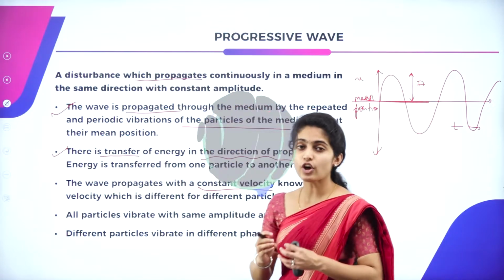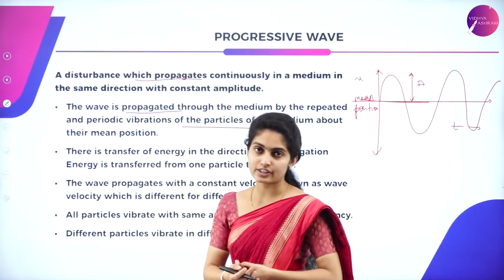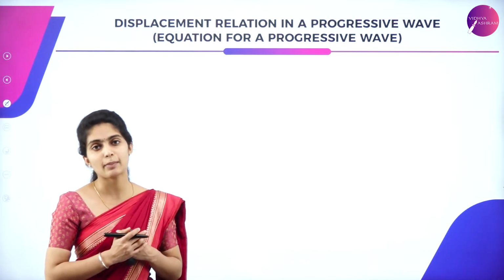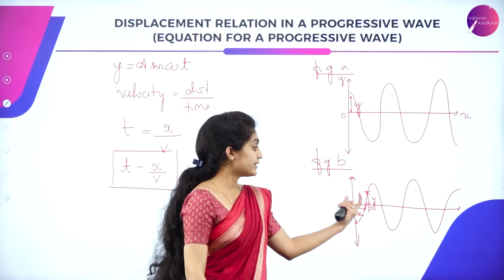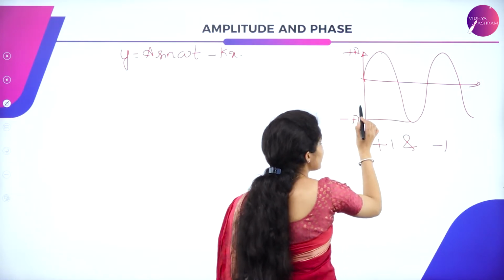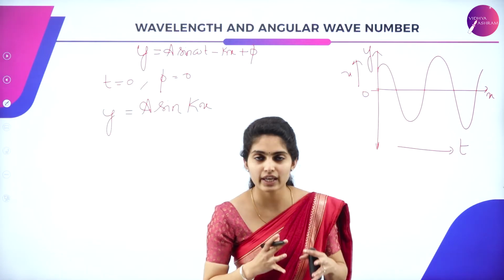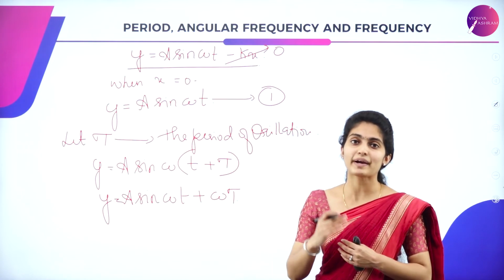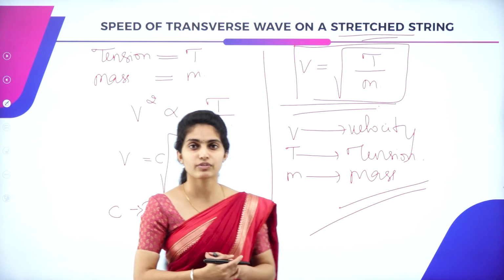DAY 45 | PHYSICS | I PUC | WAVES | L2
Class : I PUC
Stream : SCIENCE
Subject : PHYSICS
Chapter Name : WAVES
Lecture : 2